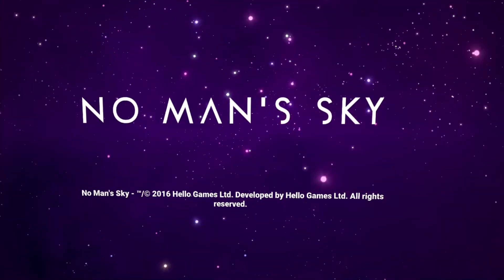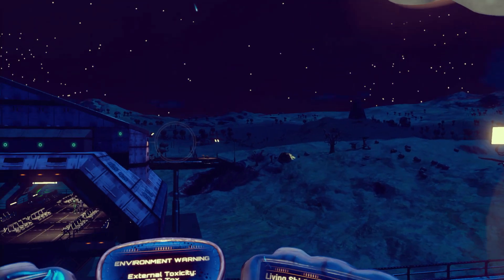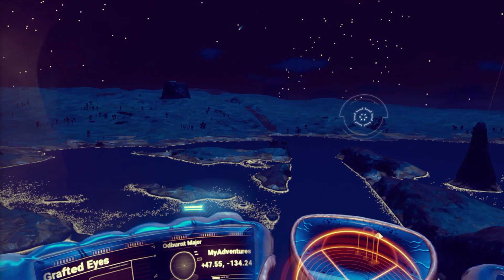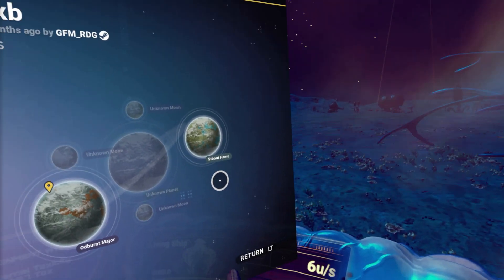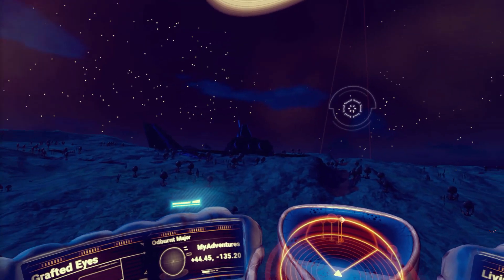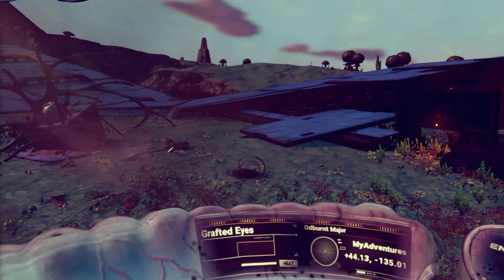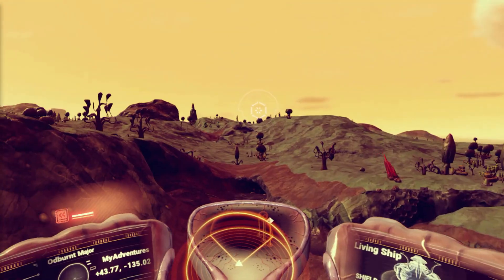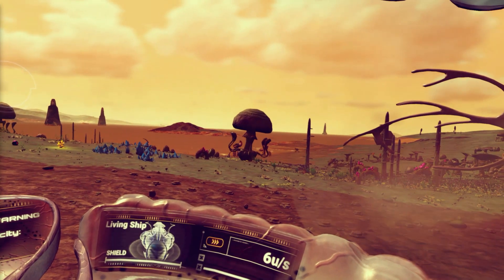No Man's Sky: The Planets - Euclid - Yatori Exb - Odburnt Major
My Adventures of looking into No Man's Sky through The Planets, where I've been and what I found along the way in VR.

Just make sure your subscription to my channel is marked as public so I can verify your subscription. You can do this by going to your channel icon at the upper right corner of the YouTube screen and select "Settings" then the "Privacy" link on the left side of the page and then disable the "Keep all my subscriptions private".